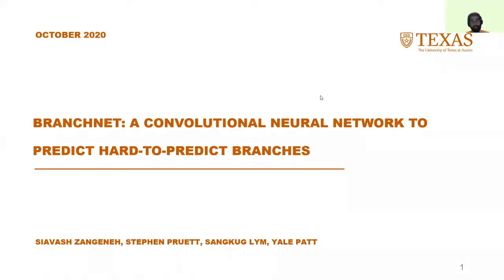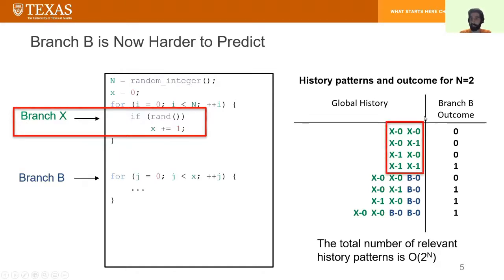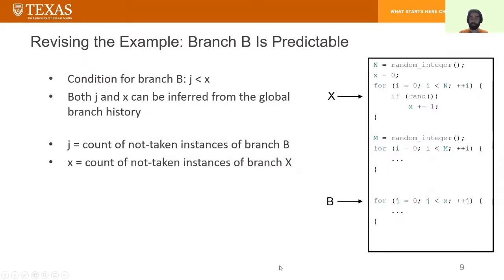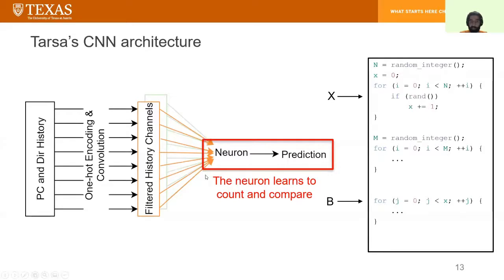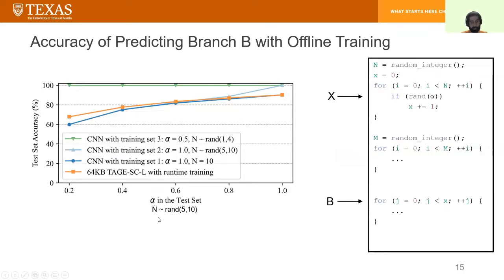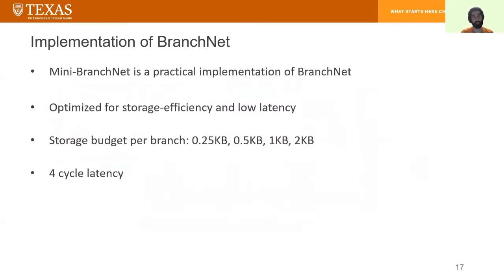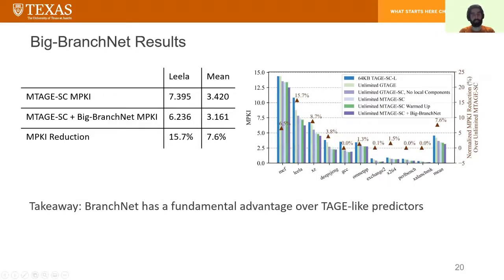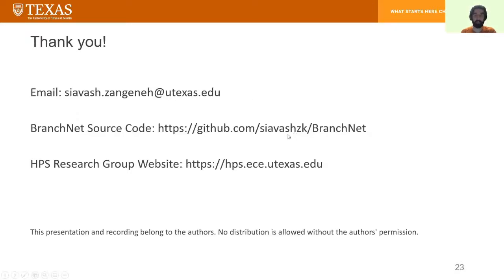BranchNet: A Convolutional Neural Network to Predict Hard-to-Predict Branches